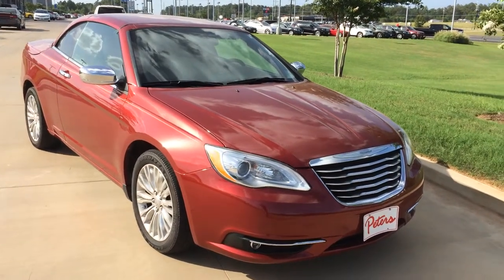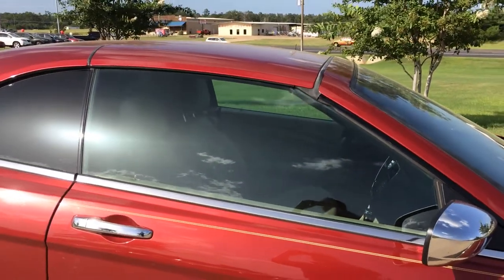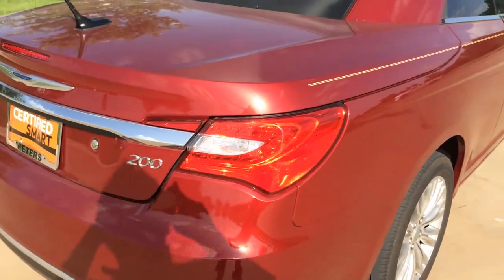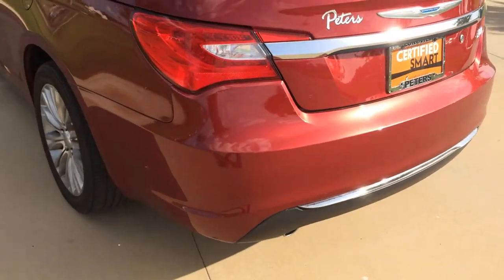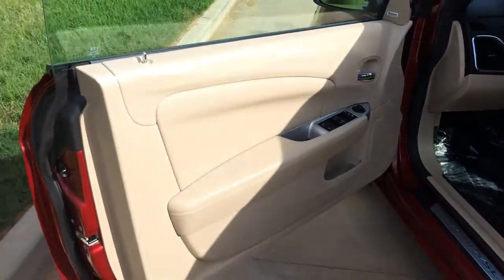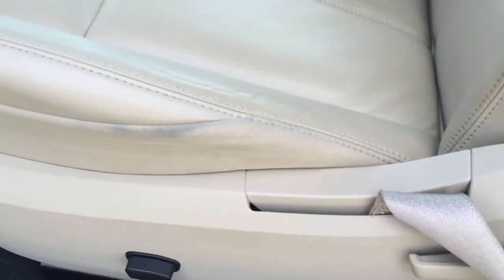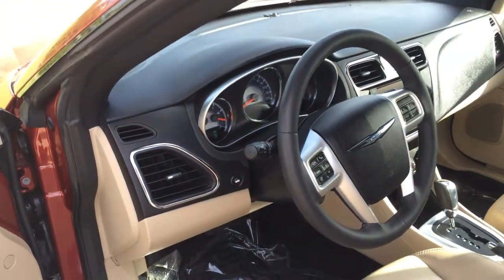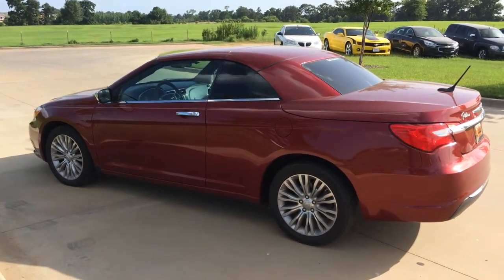Chrysler 200 Limited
2012 Chrysler 200 Limited